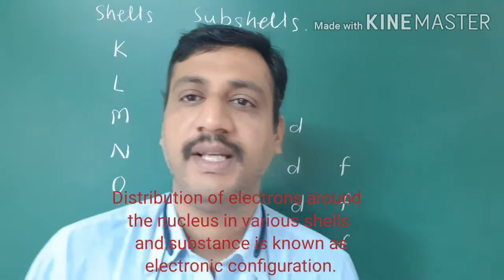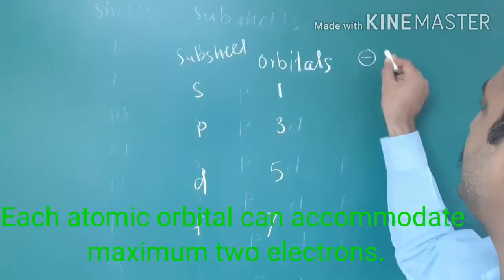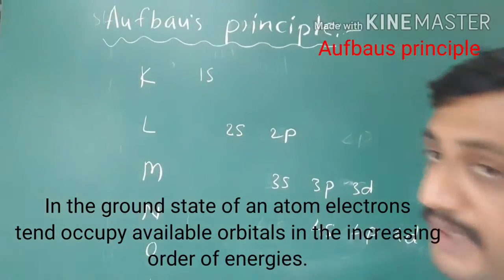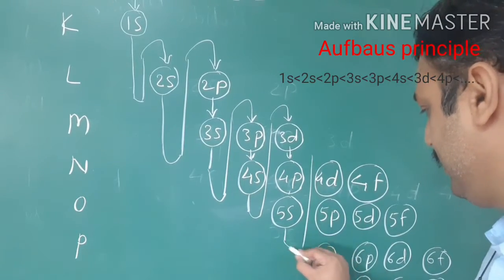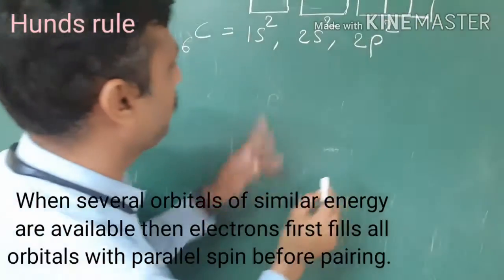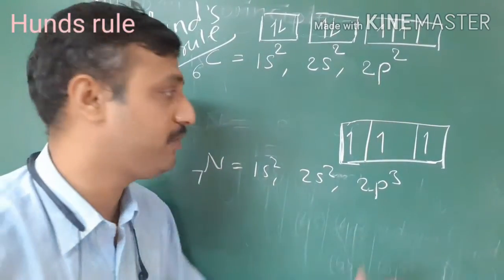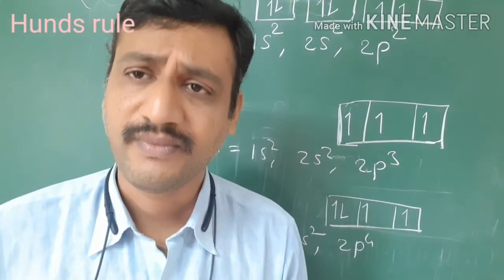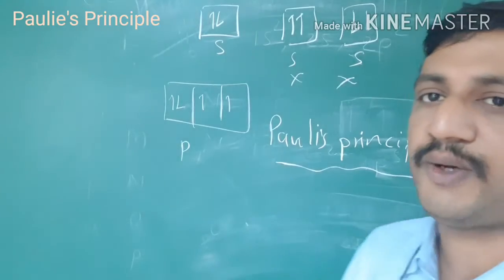Rules for distribution of electrons (@kanad25 )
Chemical properties of substances are depend upon their electronic configuration.
Aufbau's principle, Hund's rule and paulie's principle are some important concepts which gives idea about electronic configuration.